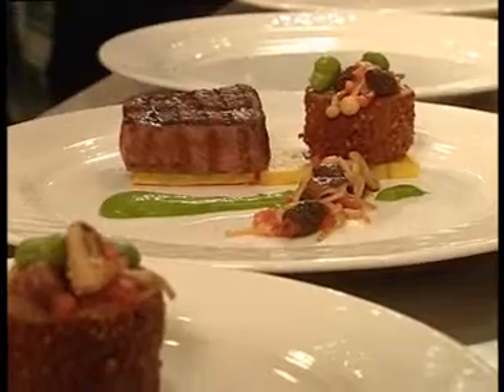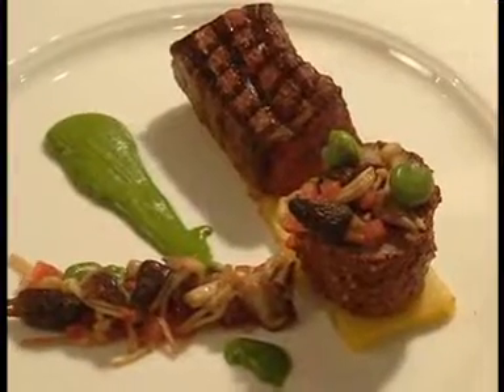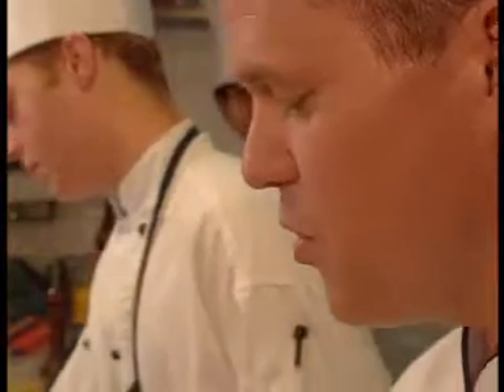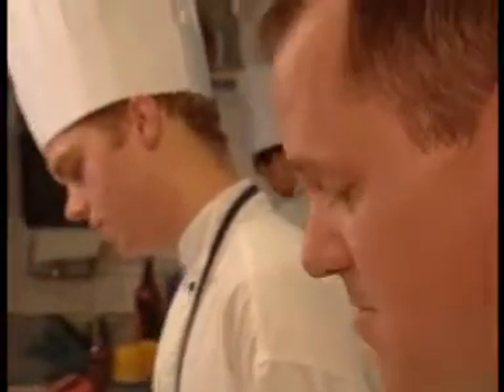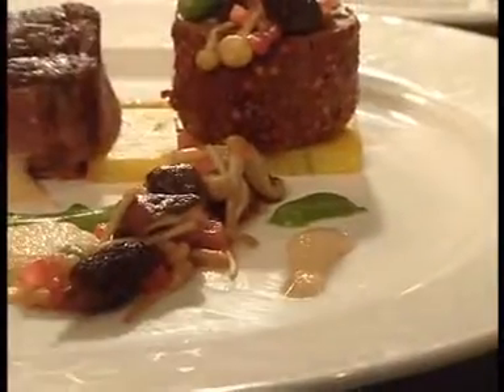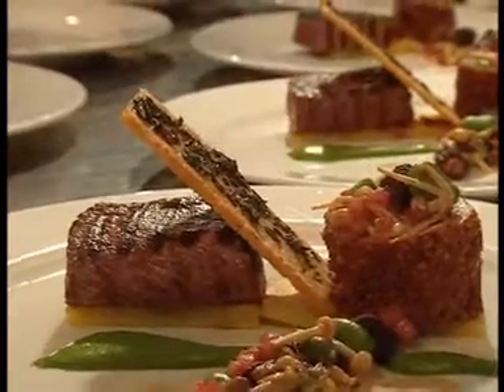Amazing cooking: beautiful lamb dish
Brett from Sydney Cooking School was asked to design a 5 course meal, at the Kuala Lumpa Hilton Hotel. Lamb main course,  delicious. Cooking made easy and fun. We love teaching people to cook